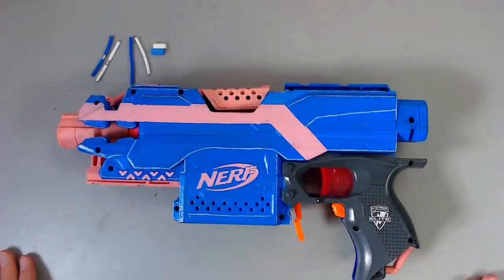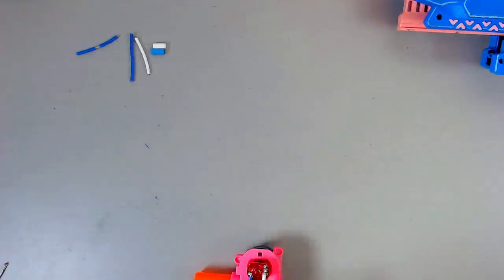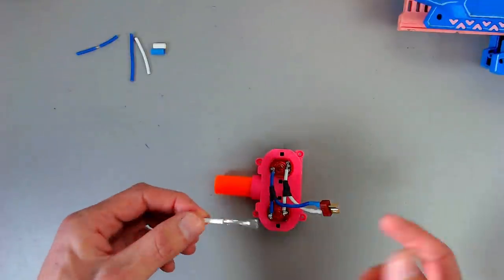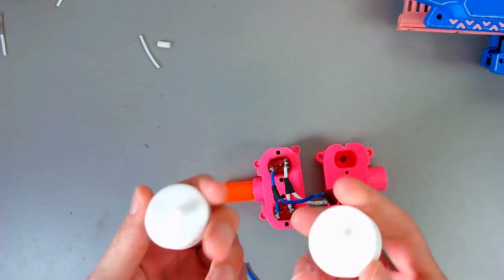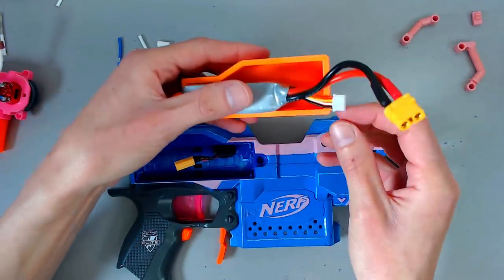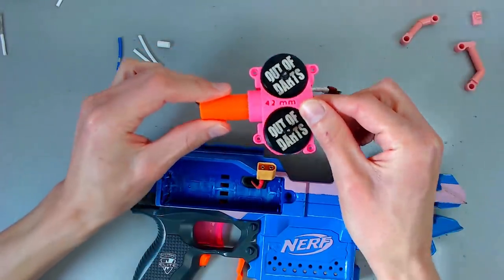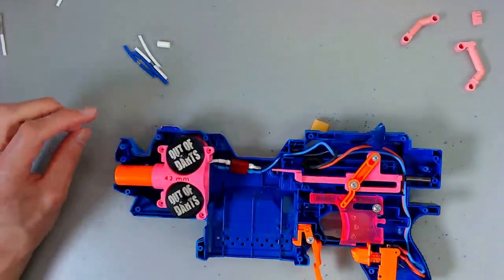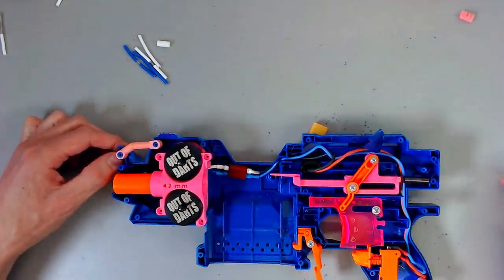Cutting Wires For A Stryfe Cage & Fitting Large Batteries In The Tray! Workbench Wednesday #11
This week we catch back up on the Stryfe cage and battery tray that were giving us issues previously, and it looks like both are working now!

Jangular
1769 Hillsdale Ave. #54419